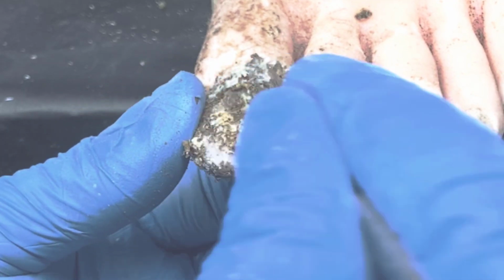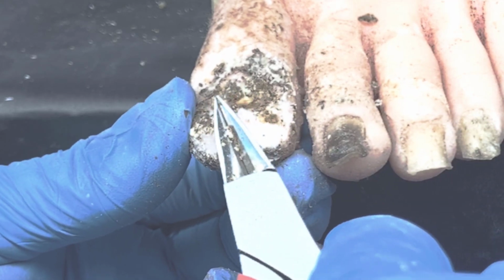Pedicure Tutorial: Dirt hides under the ingrown, Curved fungus in toenails 1348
That curved fungus in toenails, There are black stains under curly
Fungal infection of the foot can spread to the nail, and a fungal infection of the nail can spread to the foot. You can also get the infection from contact with spaces where fungi can thrive, such as the floor tile in a gym shower or inside dark, sweaty, moist shoes.

Nail fungus is a common infection of the nail. It begins as a white or yellow-brown spot under the tip of your fingernail or toenail. As the fungal infection goes deeper, the nail may discolor, thicken and crumble at the edge. Nail fungus can affect several nails.

If your condition is mild and not bothering you, you may not need treatment. If your nail fungus is painful and has caused thickened nails, self-care steps and medications may help. But even if treatment is successful, nail fungus often comes back.